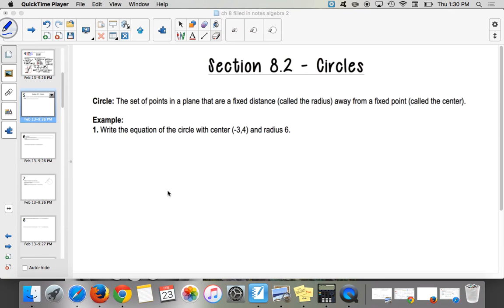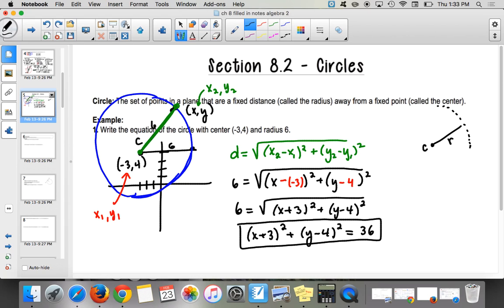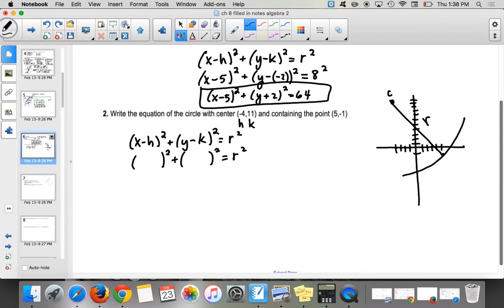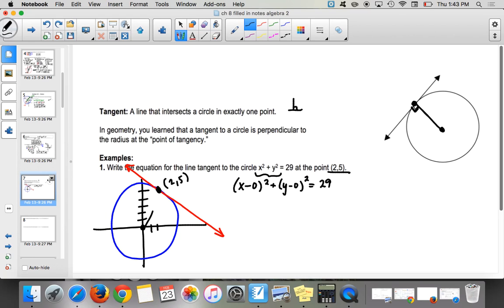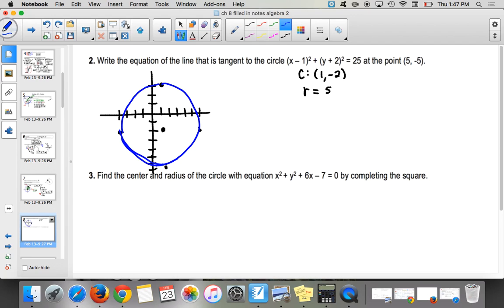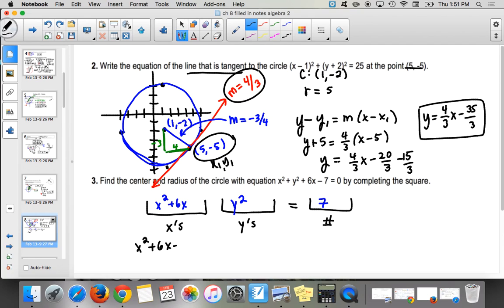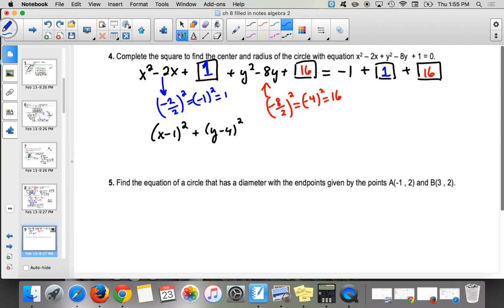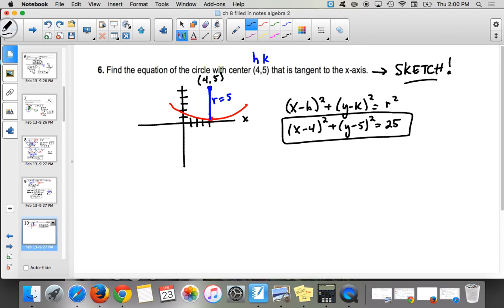Section 8.2 Algebra 2: Circles